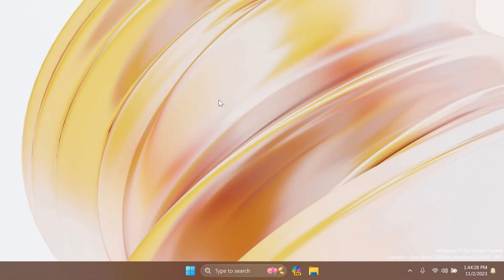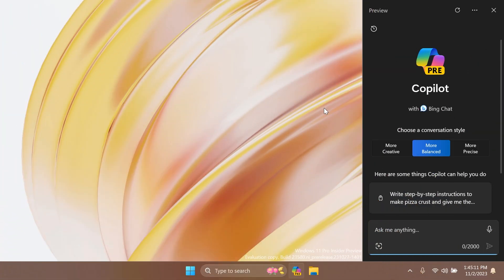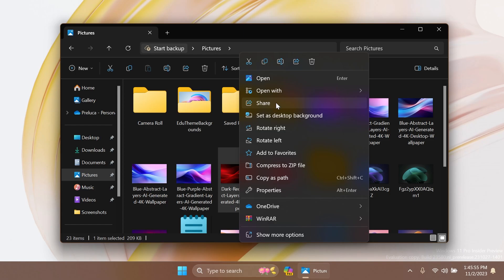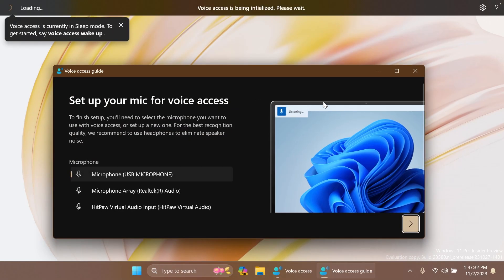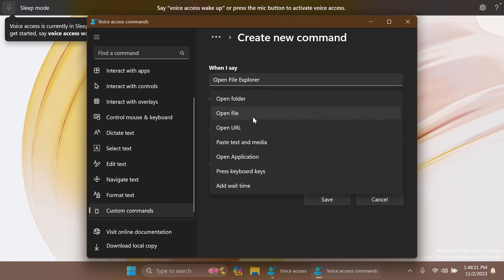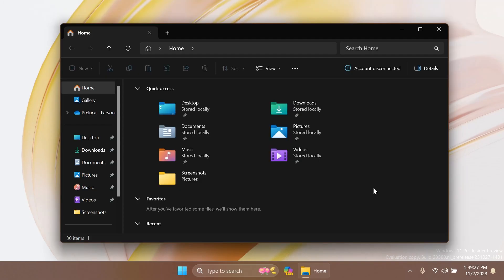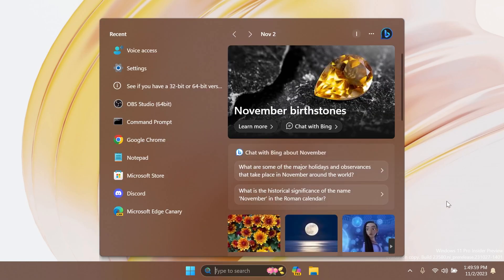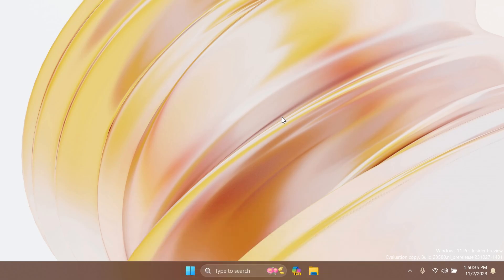New Windows 11 Build 23580 – File Explorer Changes, Custom Commands for Voice Access and Fixes (Dev)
0:00 Intro
0:27 Copilot AI for Local Accounts
0:39 Windows Share Increased Transfer Speed
1:05 3D Emoji Temporarily Disabled
1:14 Dynamic Lighting Change in Settings
1:24 Voice Access Custom Commands
2:10 Languages Changes in Voice Access
2:27 File Explorer Fixes
2:42 Desktops Fixes
2:53 Search on the Taskbar Fix
3:03 Windows Spotlight Fix
3:11 Outro